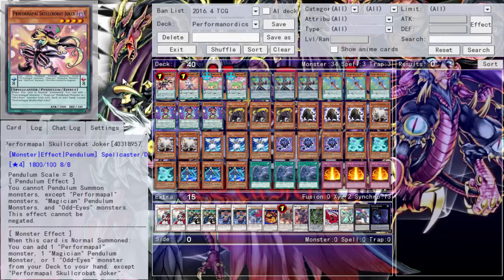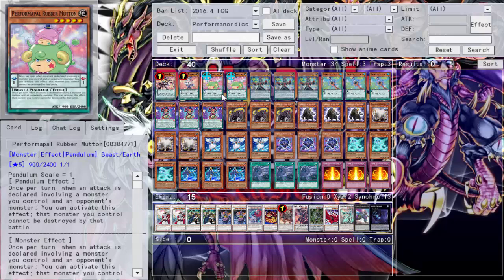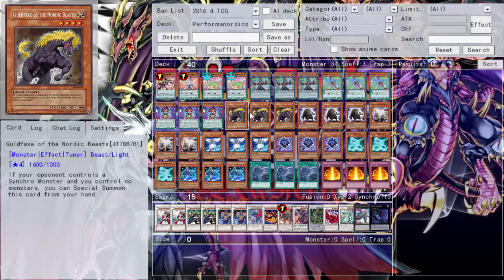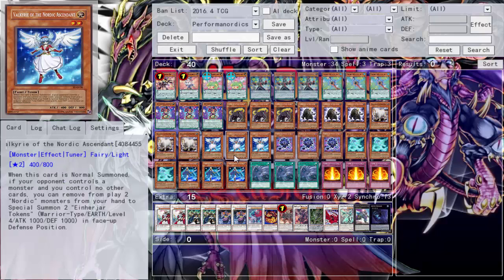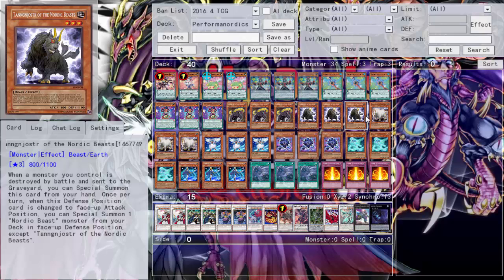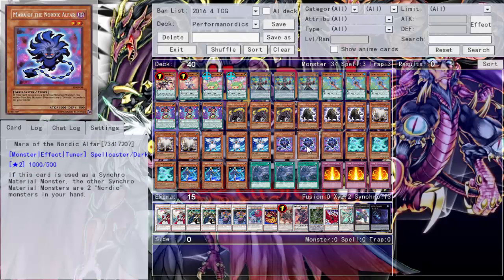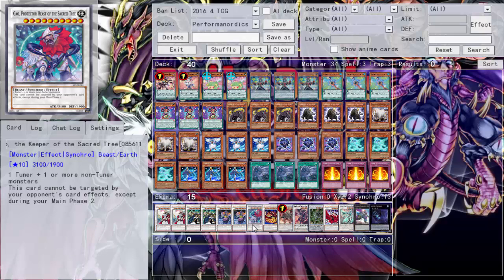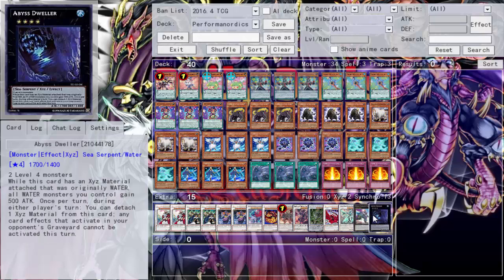Daily Duels: Performanordic Deck Profile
Hey and welcome to Daily Duels. This is a series where I will be posting a video each weekday dueling with a different deck at 2:00 pm pacific (5:00 pm eastern). There are even tag duels with other yugitubers. For now this is how each day will be scheduled:

Monday - Cyber Angels
Tuesday - Silent Swordsman (Tagging)
Wednesday - Skull Servant
Thursday - ABC Dragon Buster (Tagging)
Friday - Kaiju